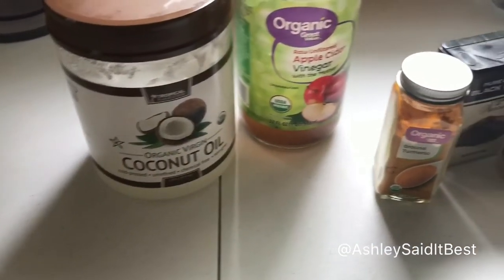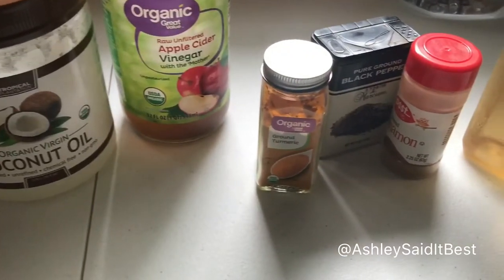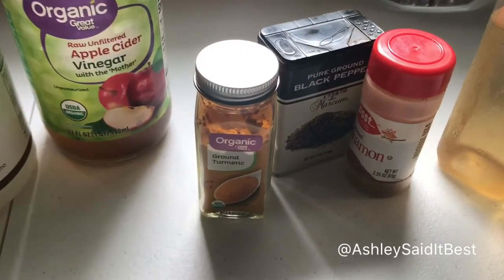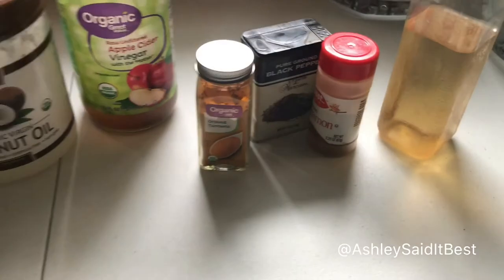Golden Turmeric Tea! ((Best Recipe for Total Health))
My turmeric tea 🍵 recipe:

Antibacterial
Anti-inflammatory
Cancer fighting
Colon Cleansing
Polyphenols
Helps fight degenerative brain diseases
Helps lower blood sugar levels by reducing the amount of insulin the body produces

I'm super excited so many people are willing to make the commitment to jumpstart their health. It's never too late to get started!!

OUR GOAL:
Prevent disease naturally and remedy things like diabetes, cancer, heart disease, inflammatory diseases, etc.

🚫Excuses
🚫Negativity
🚫Counting Calories
🚫Quitting because you Slipped

Your 5 Daily Practices:

💜Fresh Air & Motion
💜Self Alignment
💜Habit Looping
💜Monitoring Total Intake
💜Optimizing Sleep